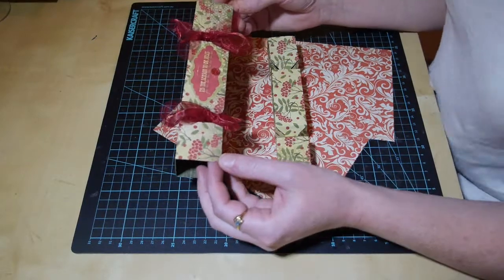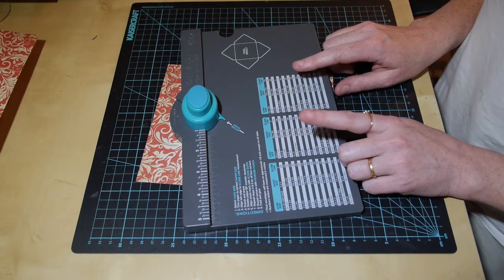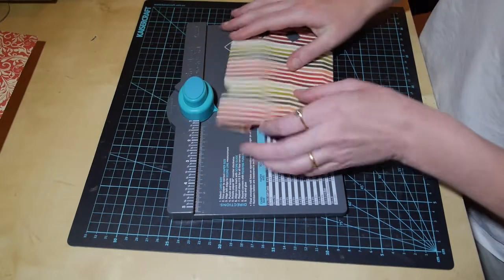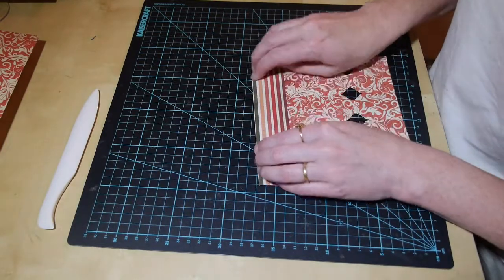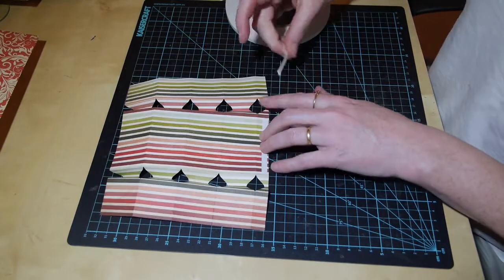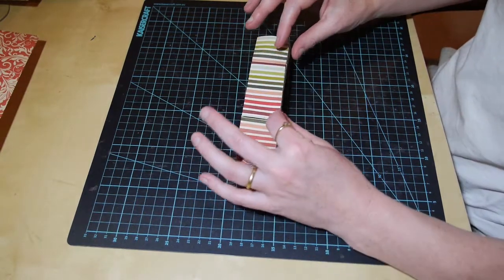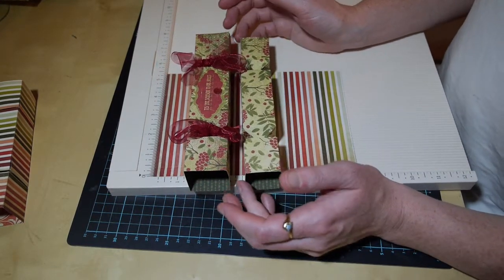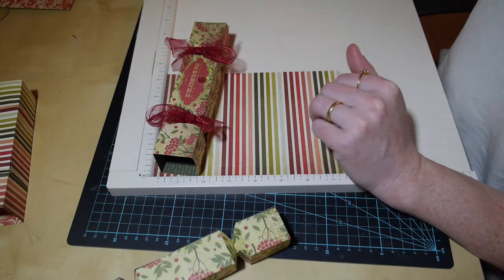WRMK Envelope Punch Board - Christmas Bon Bon by Kerry's Crafty Cards and Cuts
Looking for a easy and quick idea for your christmas table, or perhaps a small gift for your child's teachers? This is a great little project to make! All the products are available from the